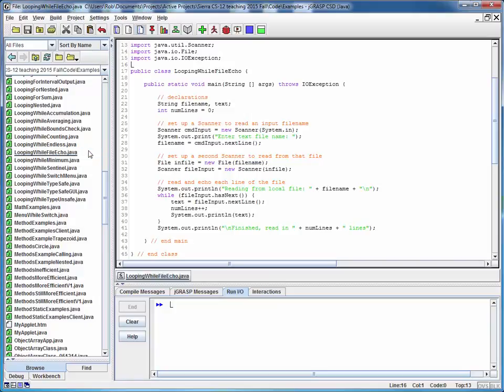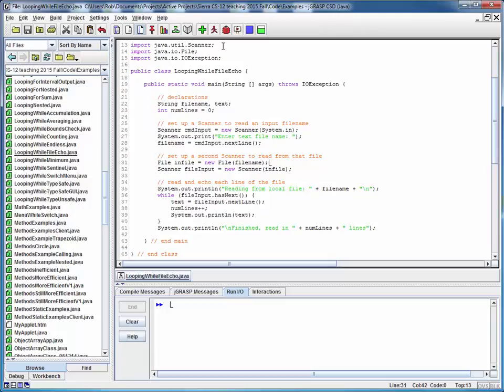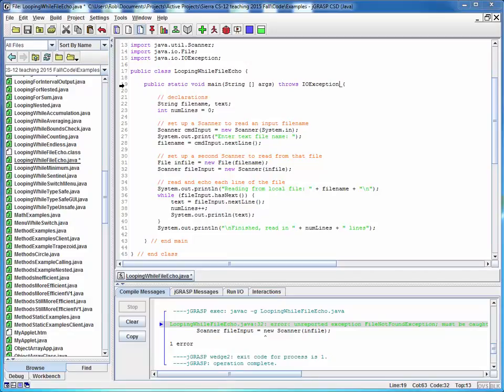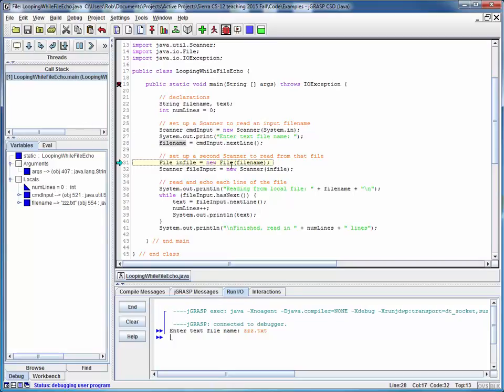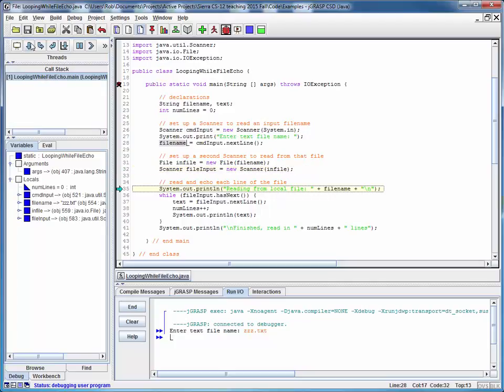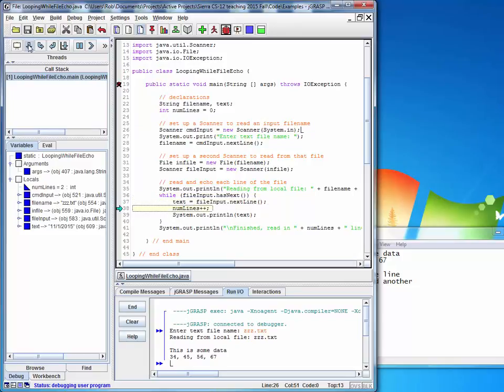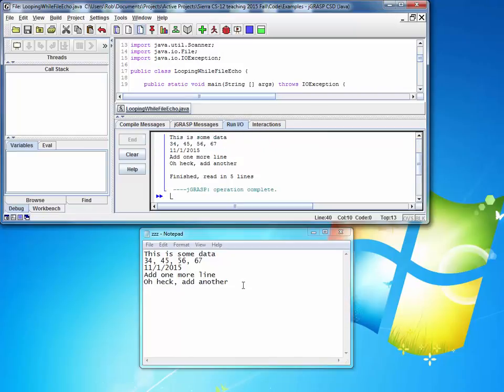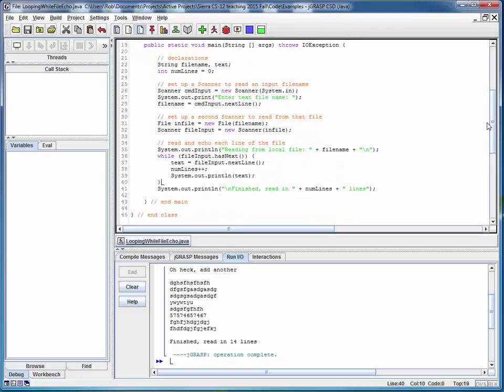LoopingWhileFileEcho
Code walk-thru for example file LoopingWhileFileEcho.java, which demonstrates how to use a file-based Scanner to read text data from a file in a while loop. This may be a needed capability later in the semester.